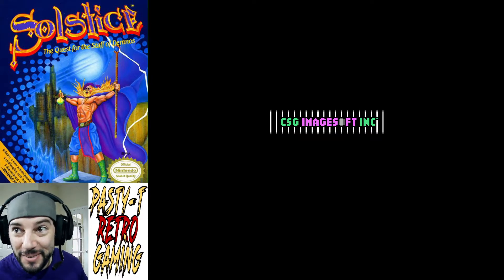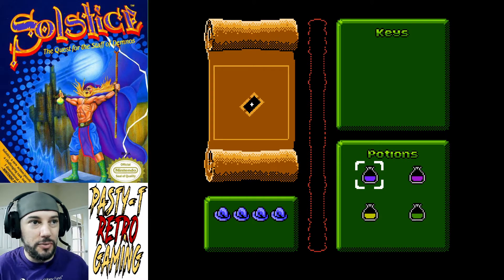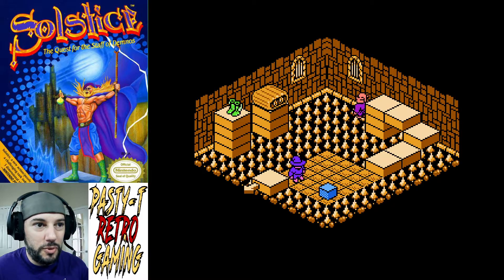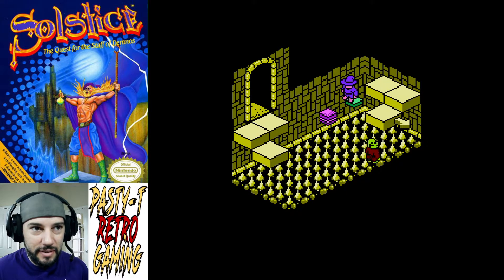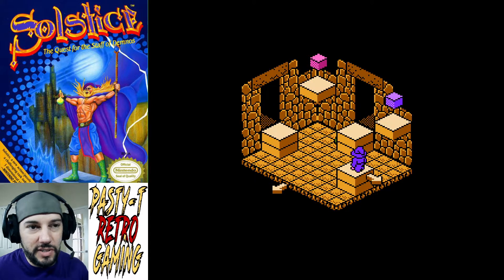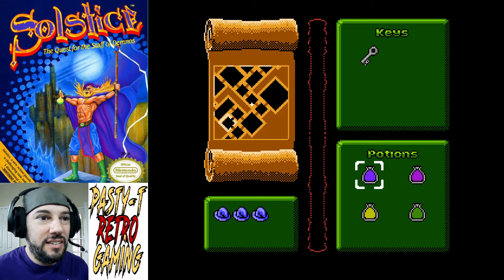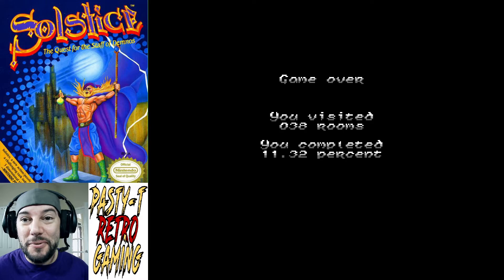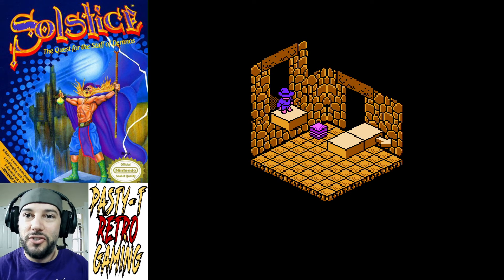His Magic Power is Steroids - Solstice - Pasty-T Retro Gaming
This game was recommended to me from a fellow YouTuber @T!M3OUT. Check out his channel here:

What a trip this game is. I have never played this game before, and I am sure that it shows. This is a puzzle game, where you must travel through up to 250+ rooms in order to piece together a special staff to defeat evil and save the princess. Sounds awesome right? Well, I don't fare so well against the traps and enemies, but do manage to showcase some of what the game has to offer.

Let me know if there are some other games that you would all like me to play and I will be sure to check them out.